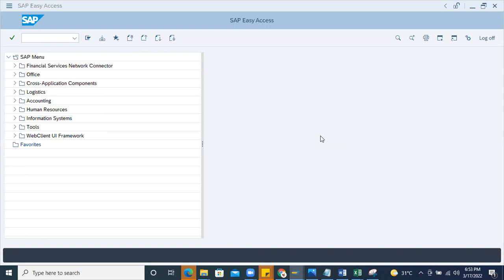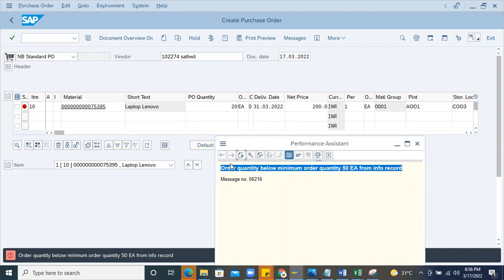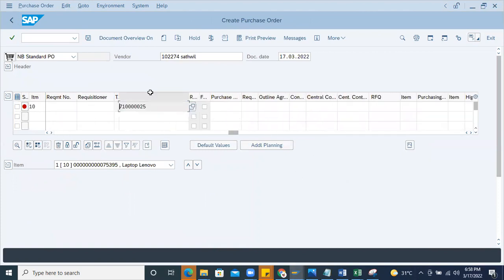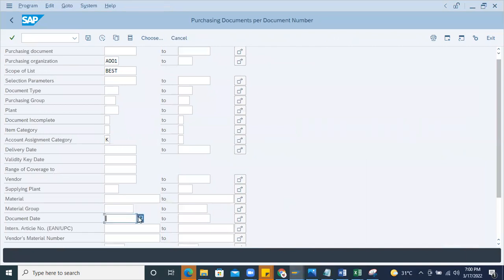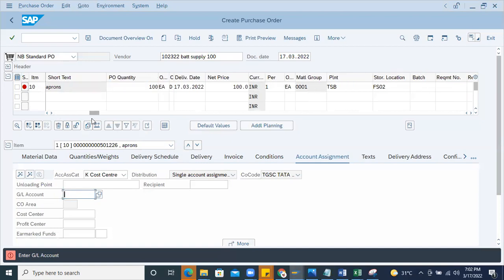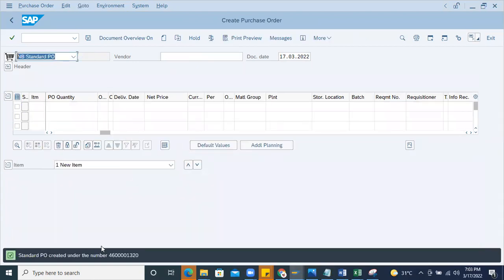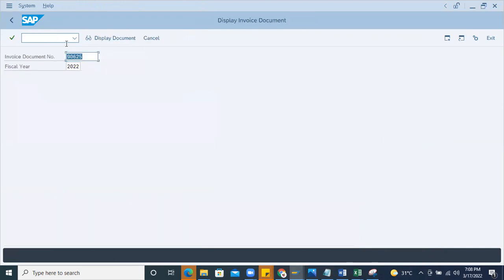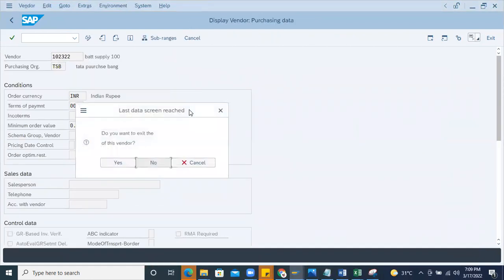SAP MM Support Issue - Order quantity below minimum order quantity XX EA from info record